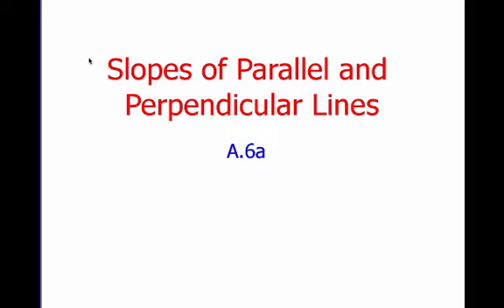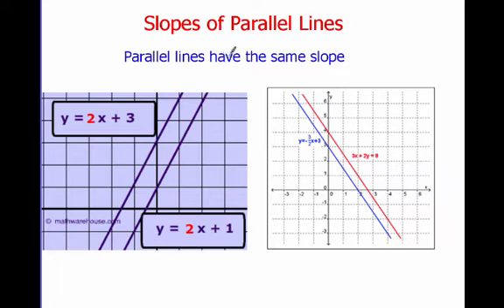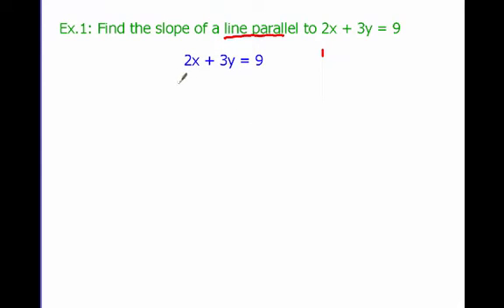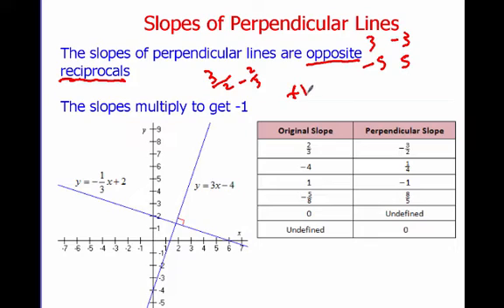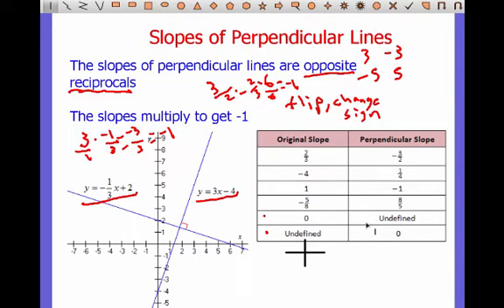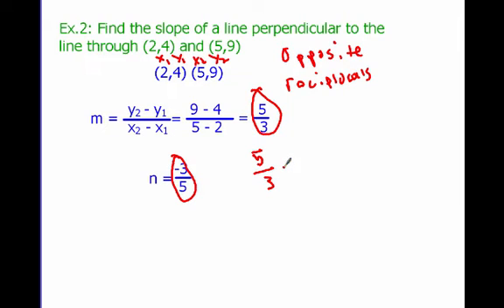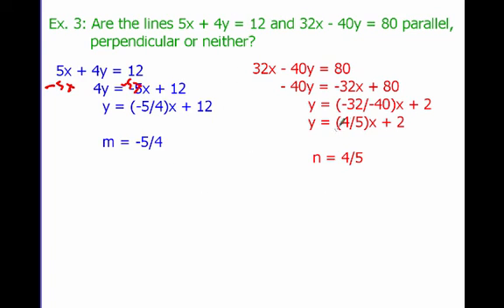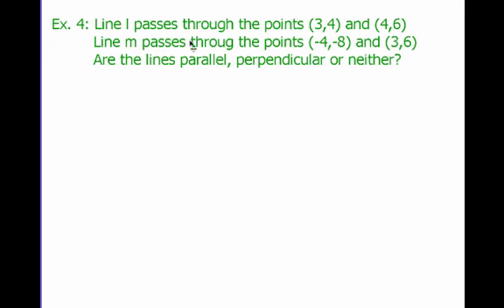Slopes of Parallel and Perpendicular Lines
This video explores the relationships between the slopes of parallel and perpendicular lines.